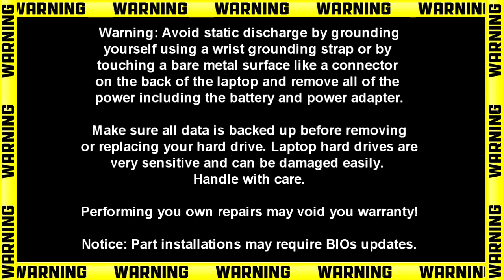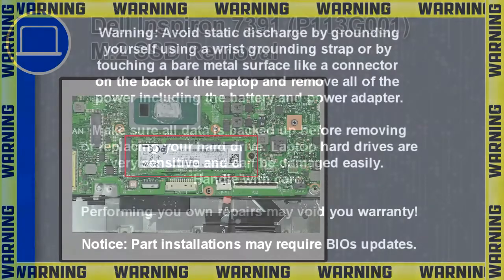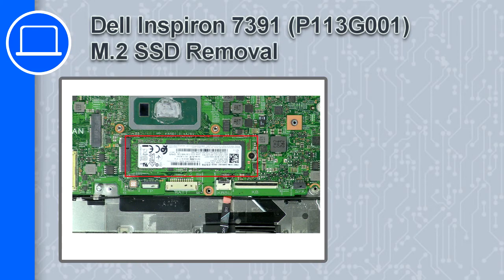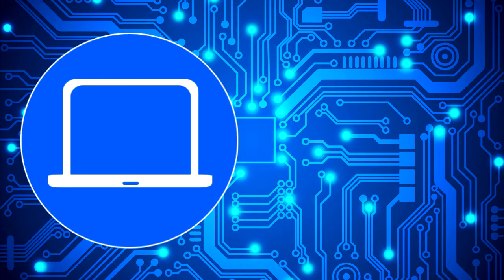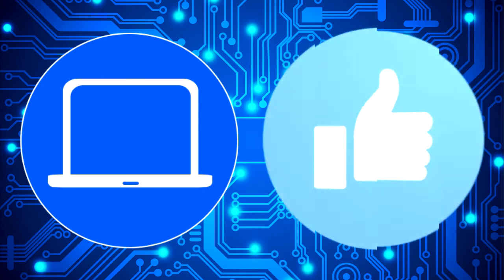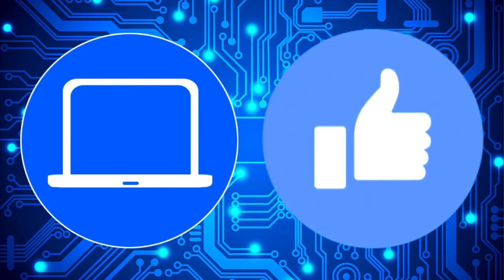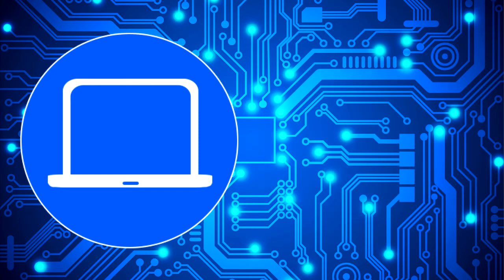Inspiron 7391 2-in-1 (P113G001) M.2 SSD How-To Video Tutorial